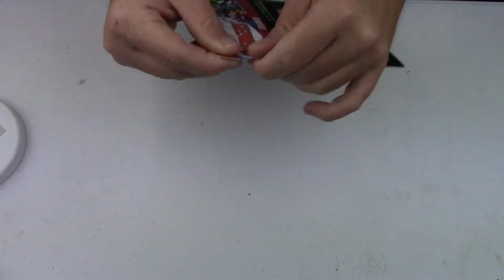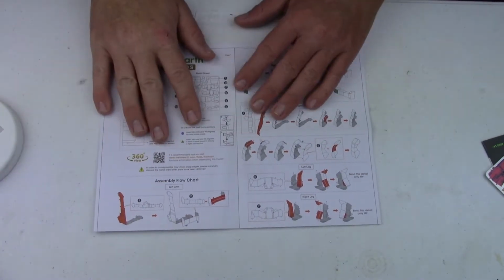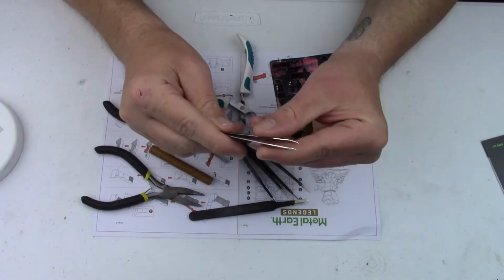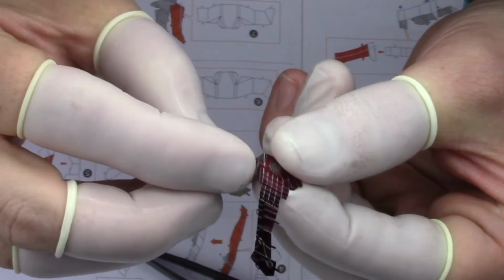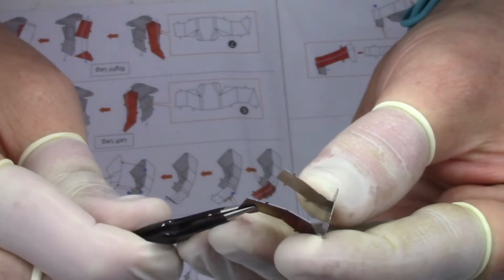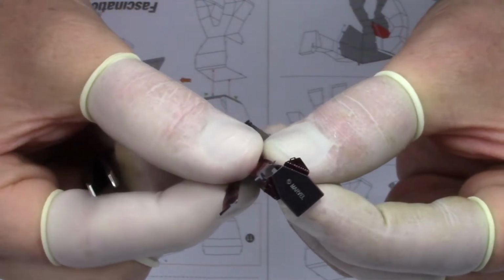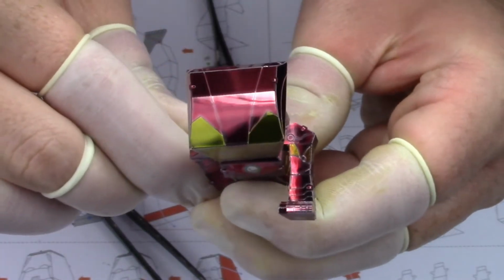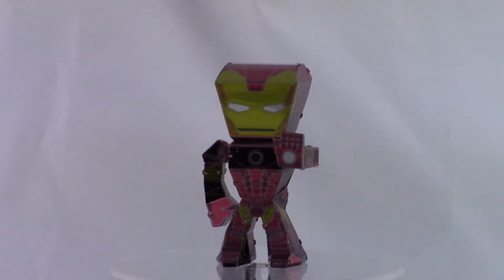Metal Earth Legends build - Iron Man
Another Metal Earth Legends model to try and complete my collection.